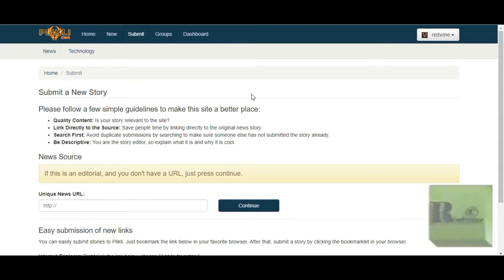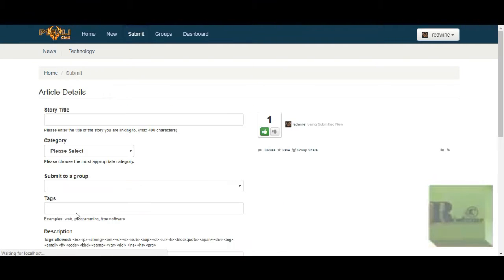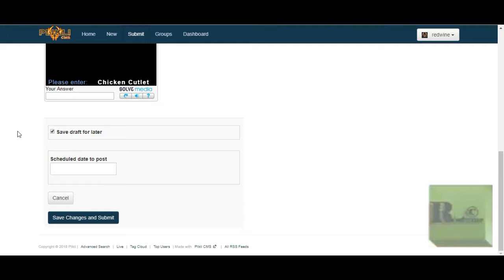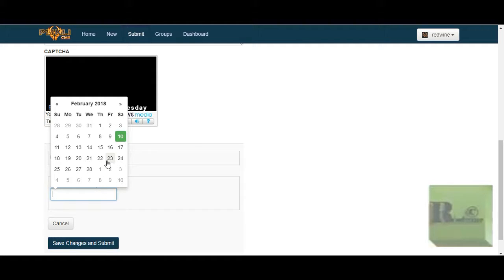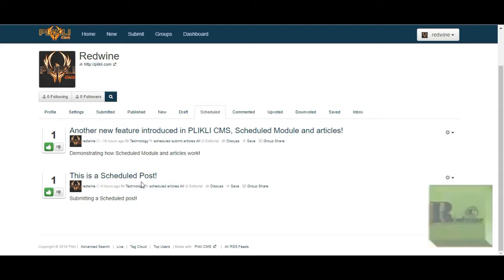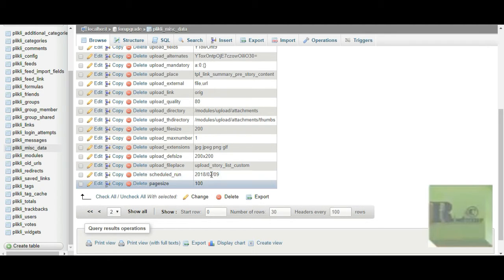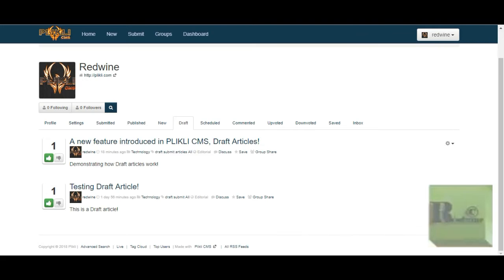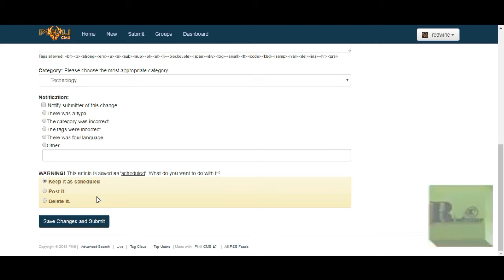Plikli new Draft and Scheduled Articles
Plikli new Draft and Scheduled Module and Feature